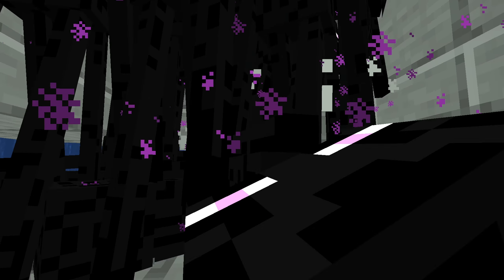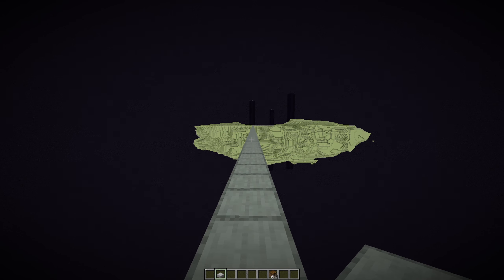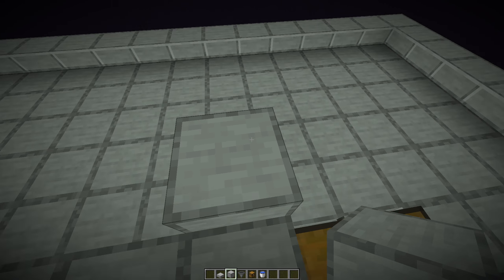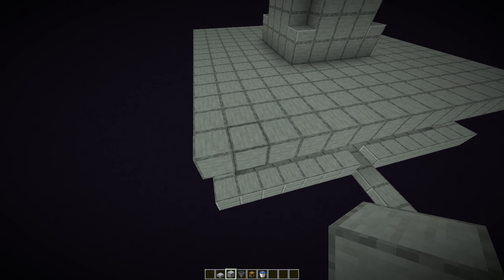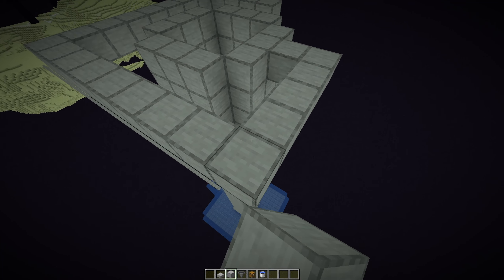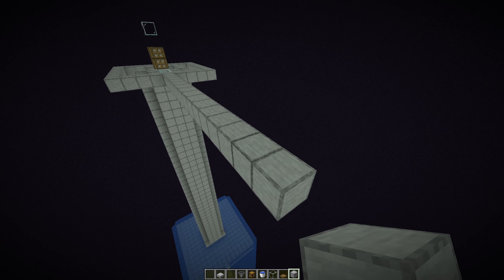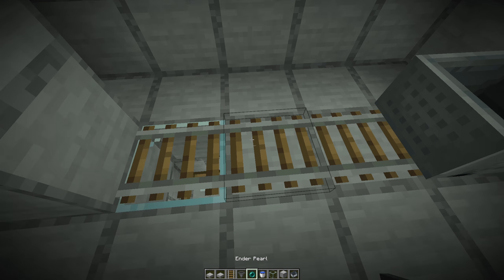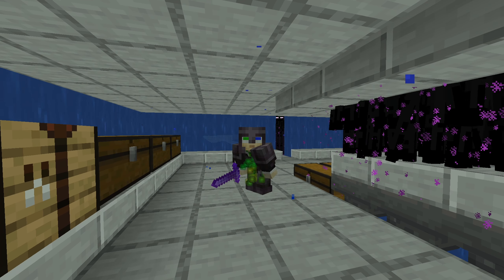Enderman XP Farm - Minecraft 1.21+ Tutorial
50 levels in 5 minutes! In this video I'll show you how to build a useful Enderman XP Farm Java Edition only!

0:00 intro
0:07 how it works
0:34 items
1:12 my old enderman xp farm
1:22 tutorial
11:38 experience rates
12:36 end screen